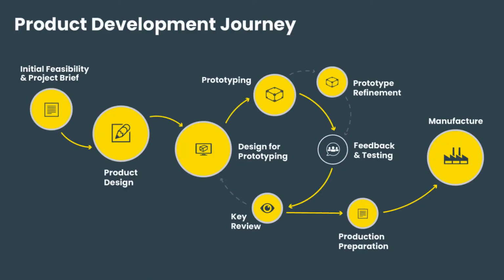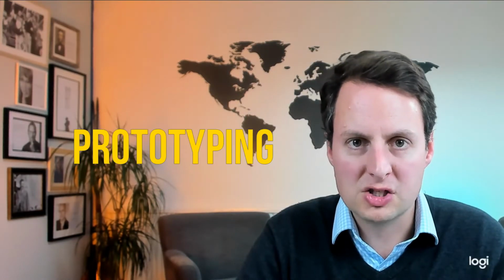Product Development Process | Expert Guide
Understand the product development process in the full! This video is #2 in our product development series revealing the secrets of efficient and effective product development of new product ideas.

Are you looking to partner with a product design agency?
D2M Innovation is a full-service product design company based in Cheltenham.

We have worked on hundreds of patented ideas and also help clients find the right chartered patent attorneys to protect concepts using various forms of intellectual property. We work with start-ups and SMEs to design and develop market-leading products for our clients. Unlike other product design firms we specialise in textile product development with hard goods integrations. Our onsite workshop allows us to build and test prototypes inhouse.

We always make sure we manage your risk through the process to give you the best chance of success!

sub_confirmation=1

We take initial product ideas from concept to production readiness. To know more about the different services we offer take a look at the below links.

Make sure you subscribe to our channel for weekly videos that will help you design a successful product and provide you with some useful tips on what NOT to do when developing a new product.

Follow us on: ●📲 LinkedIn: D2M Innovation ● 📸 Instagram d2minnovation ● 🐦Twitter @D2MInnovation ESSENTIAL Foundations for Product Development | #1